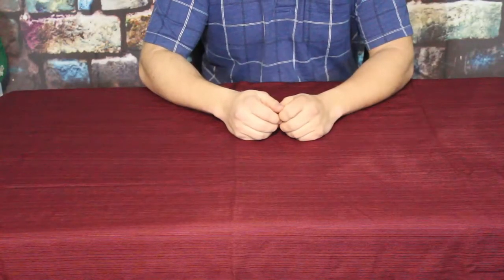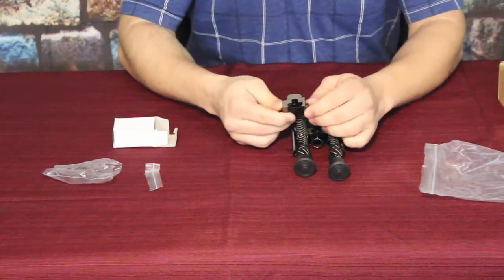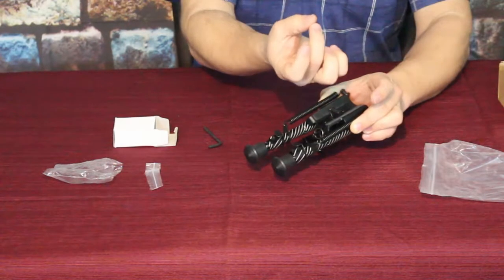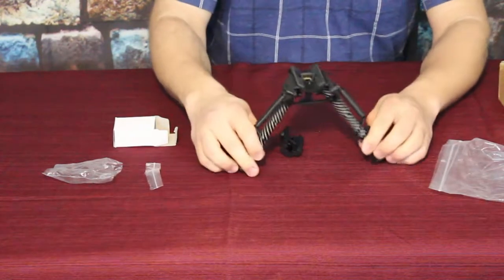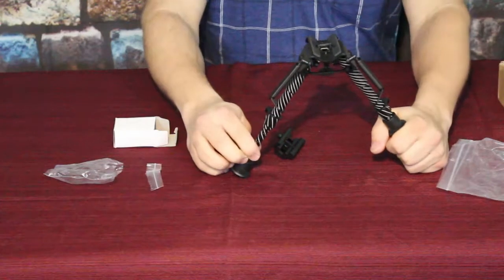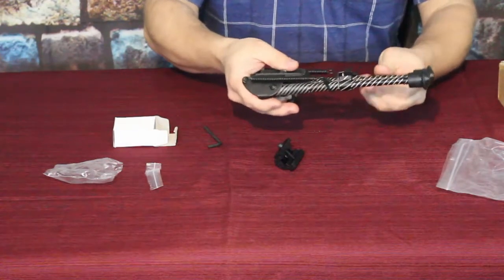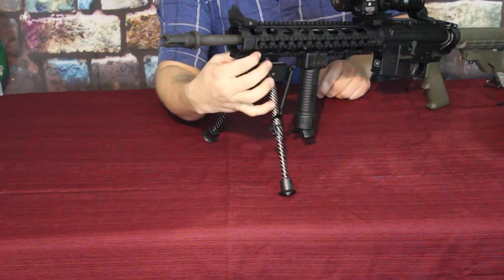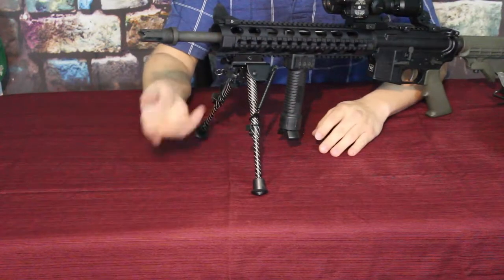XAegis Rifle Bipod 6 - 9 inch Adjustable Spring Return Bipod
Spring lock style bipod for rifles and long guns. Mount to your sling swivel post or use the adapter for picatinny rail mounting. Adjustable legs with spring extension assist.